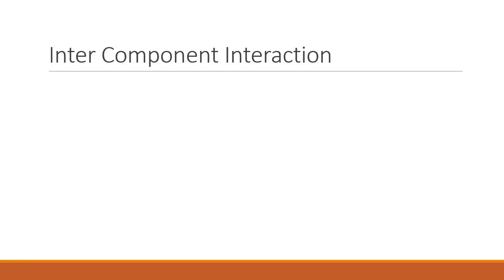Angular Component Interaction - 7 - Parent and Child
In this series on Angular Component Interaction, we are going to take a look at some of the common scenarios in which components interact to share information.

Angular Component Interaction Parent and Child